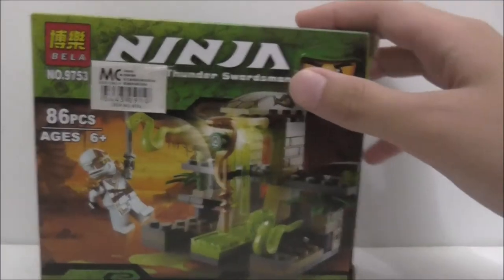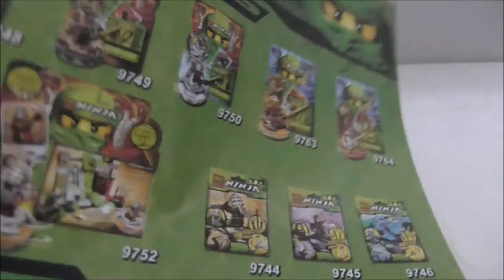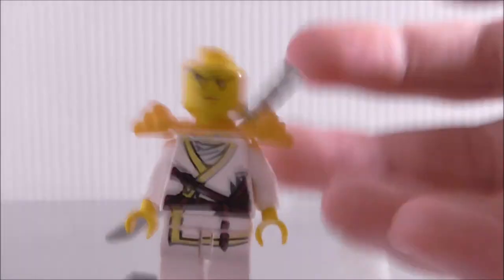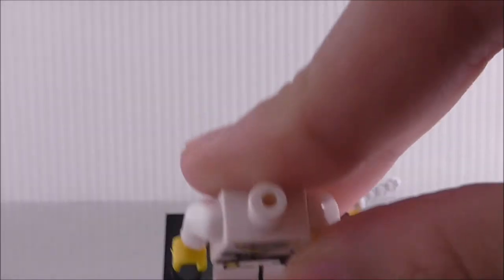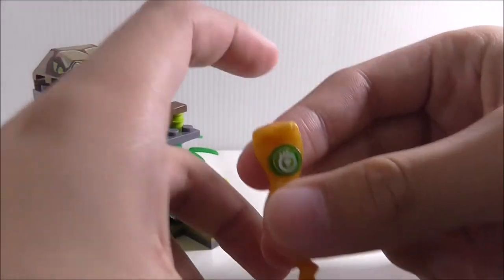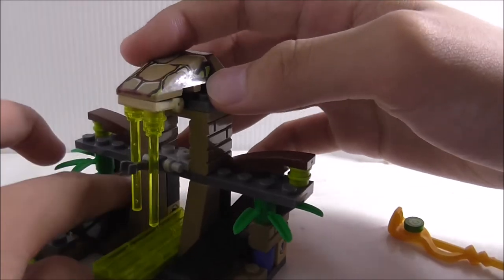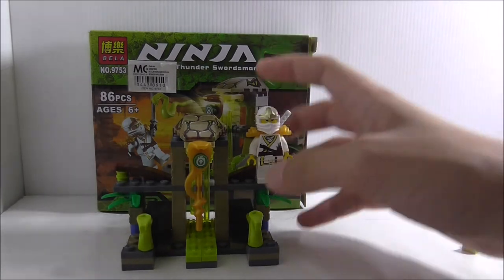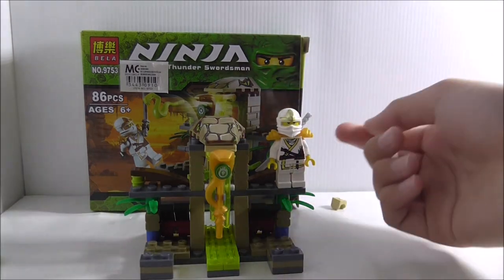Bela Lego Bootleg Ninjago Venomari Shrine set 9753 review